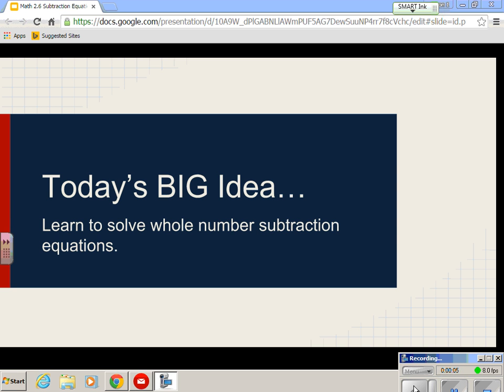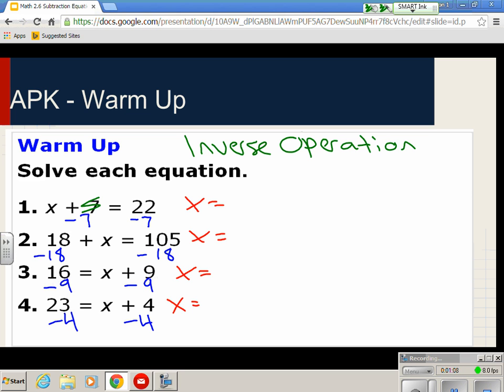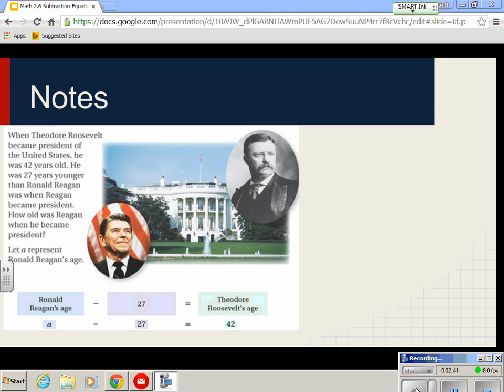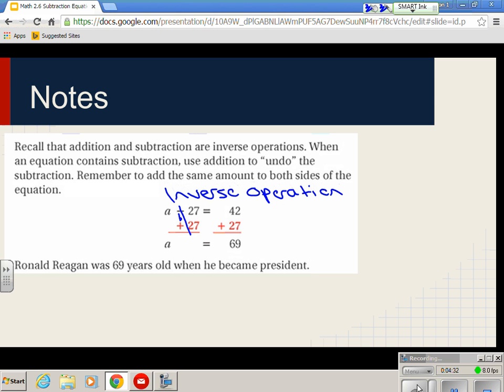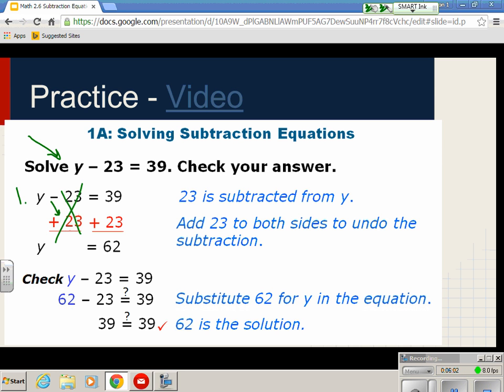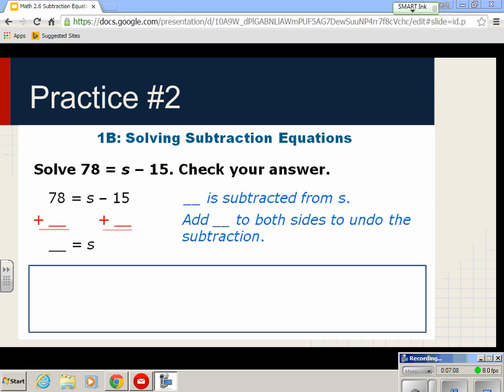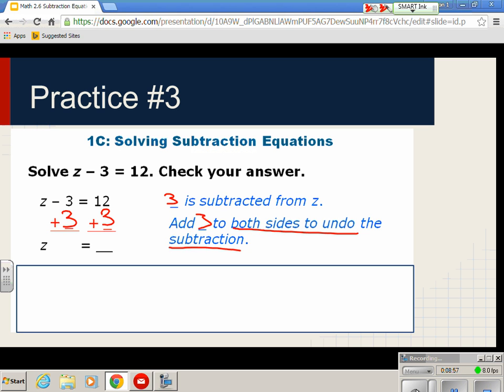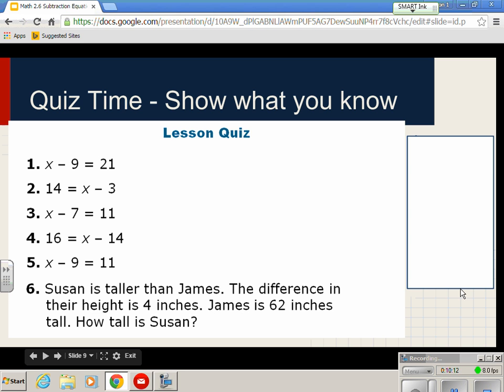2.6 Subtraction Equations